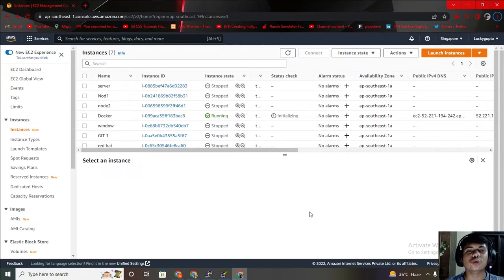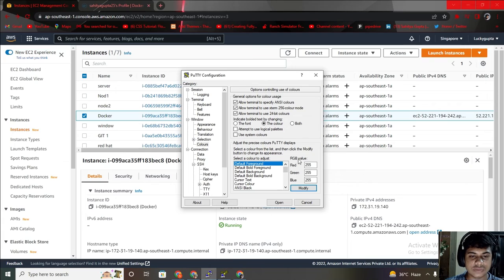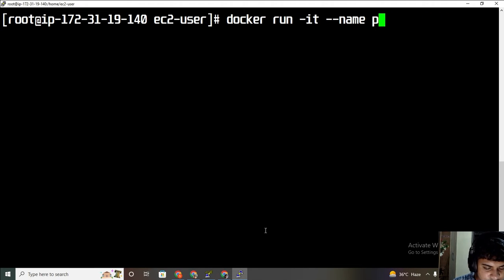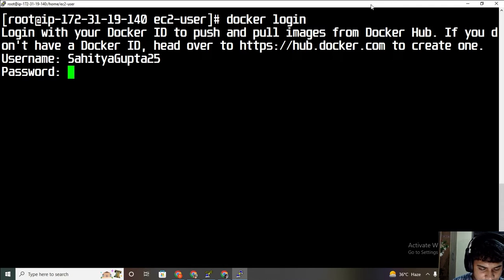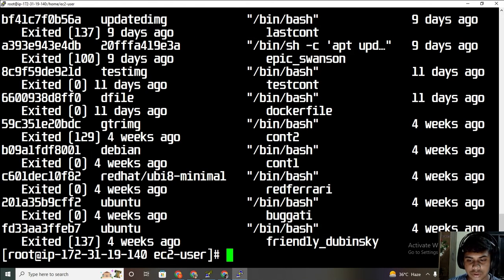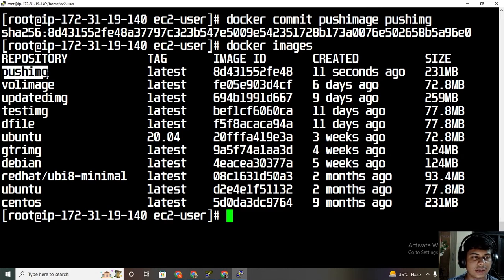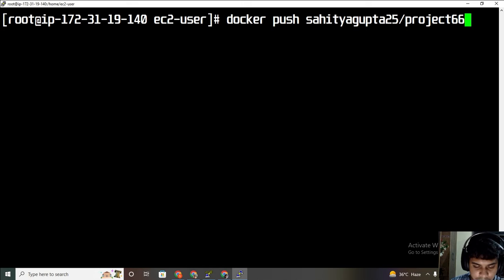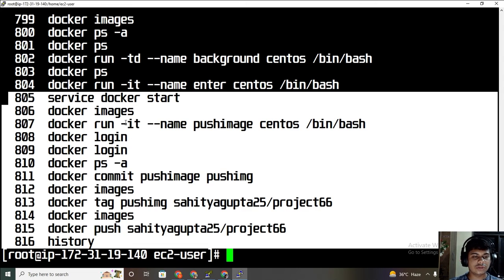How to Push Image on Docker Hub |Part-11 | Devops & Developer tool .